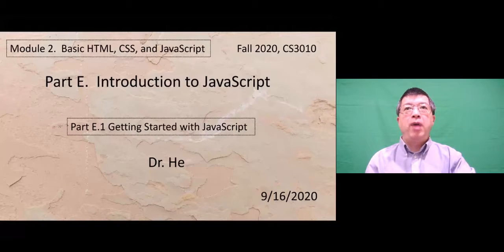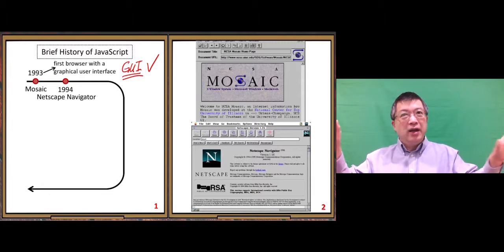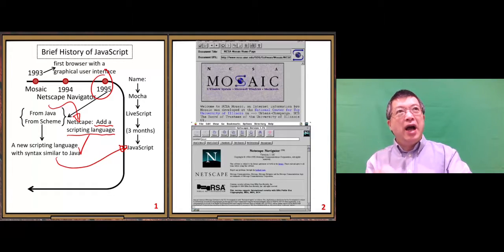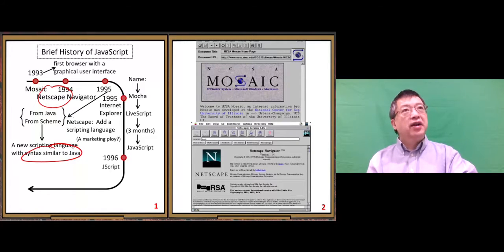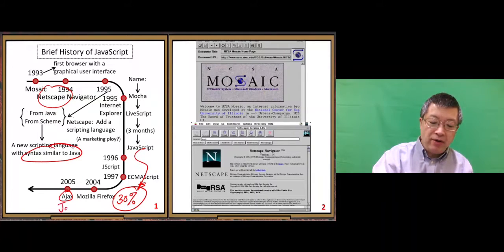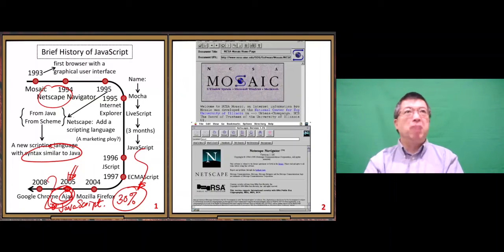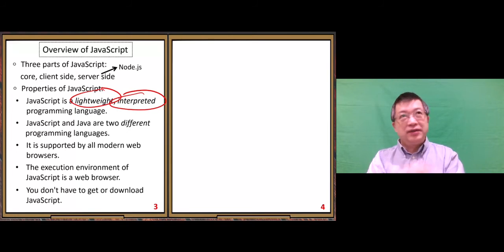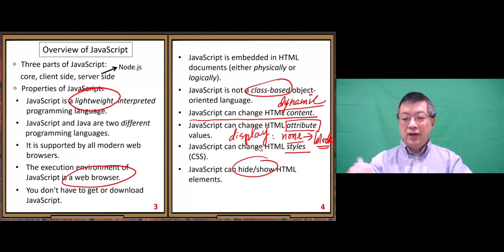CS3010FS20M2E1_StartJavaScript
This video is for teaching at UMSL:  CS3010, Fall 2020, Module 2, Part E.1  Getting Started with JavaScript